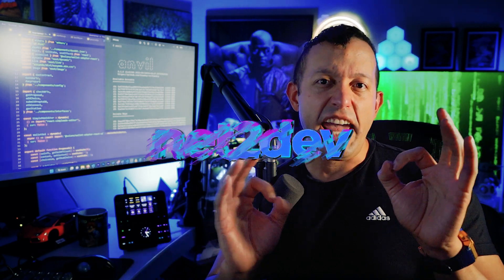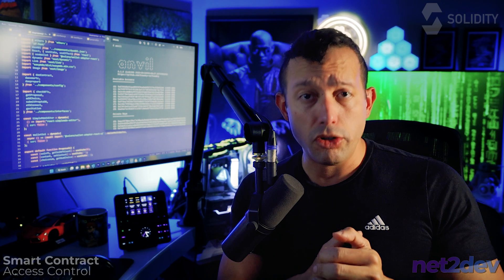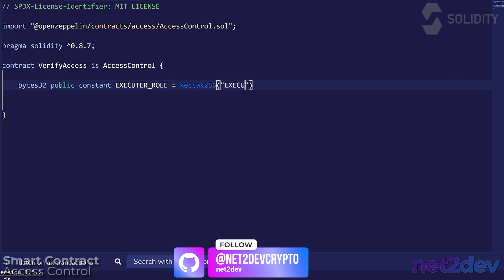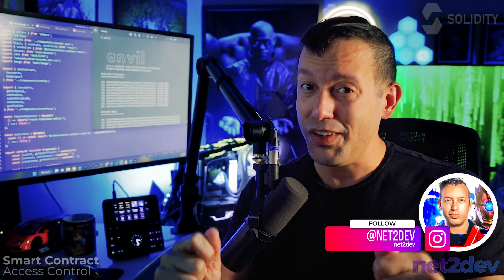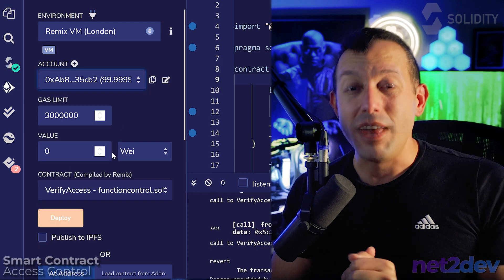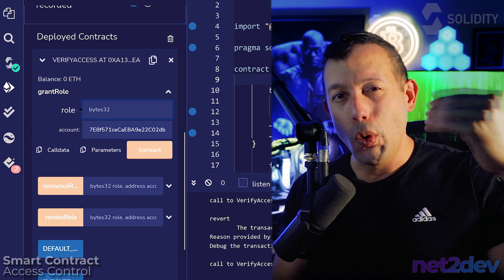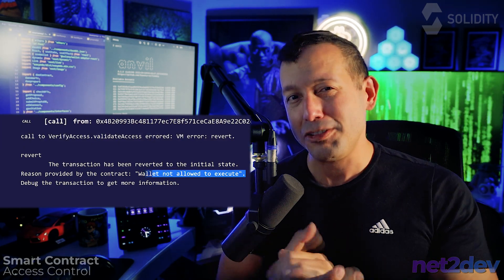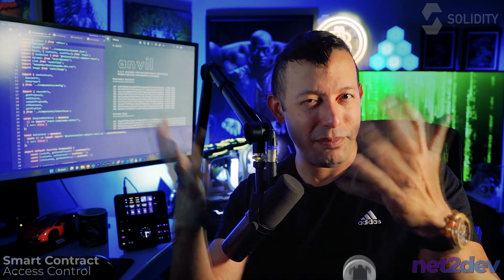Easy Solidity Cheat Sheet: Smart Contract Security - Access Control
Solidity 2 Minute Cheat Sheet Video! - In this video, we're going to show you how to easily secure your Smart Contracts with access control. We're going to walk you through the process of implementing access control into your Smart Contracts, and we'll show you how to do it fast and easily!

Smart Contracts are a powerful way to make transactions between parties easy and secure. However, without proper security measures, Smart Contracts can be vulnerable to attack. In this video, we'll show you how to easily secure your Smart Contracts with access control, so you can avoid potential security risks.

** USE IT AT YOUR OWN RISK, I'M NOT RESPONSIBLE FOR ANY USE **